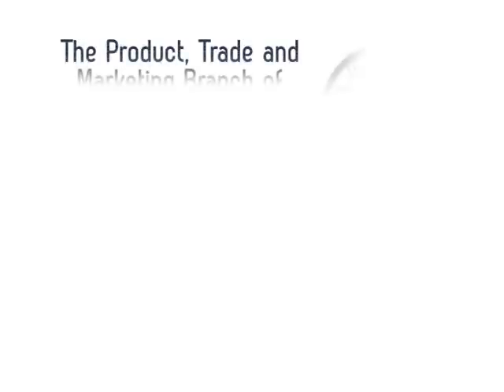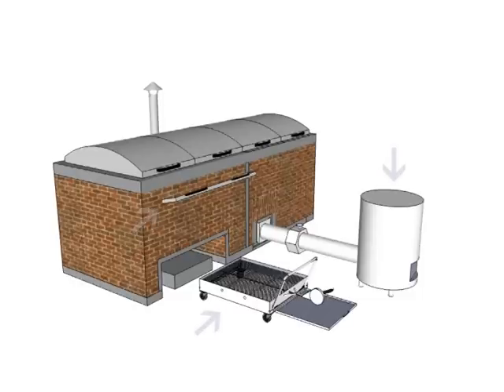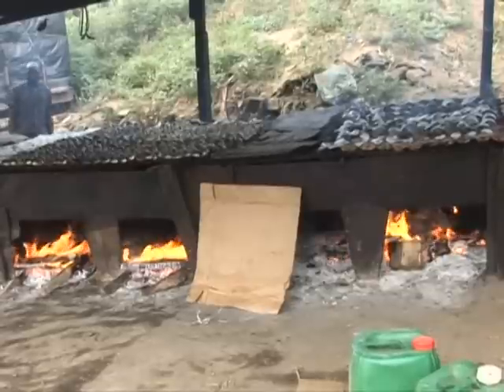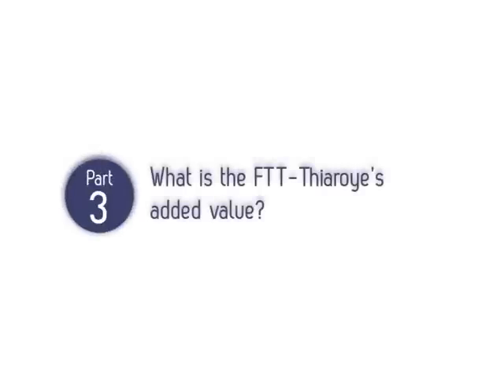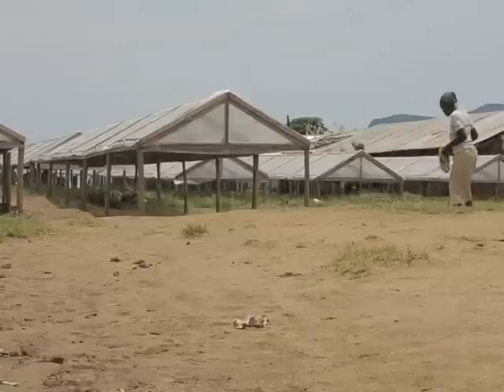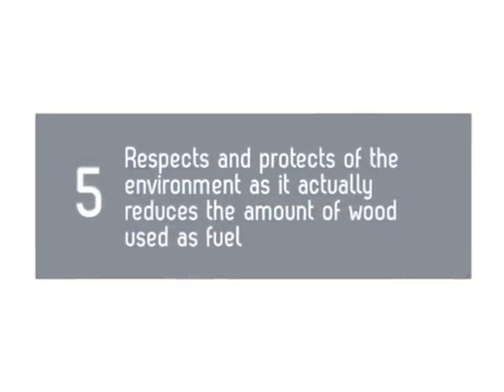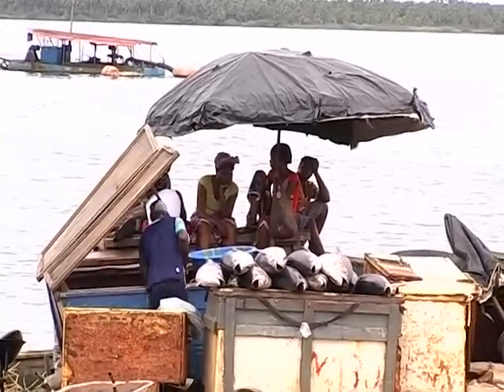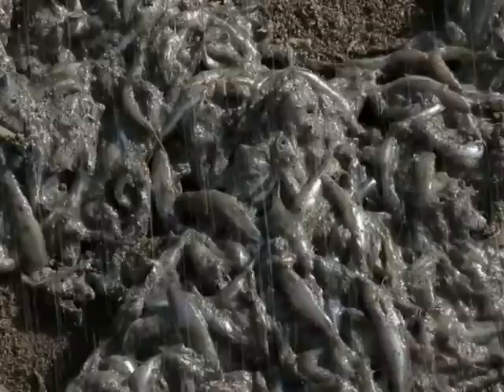The FAO-Thiaroye Processing Technique (FTT-Thiaroye) Part 1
The FTT-Thiaroye is a technique drawn from the collaborative efforts between the FAO and the CNFTPA training institute in Senegal. Its development addresses the need to improve small-scale fish drying and smoking operations. The key to its adoption rests upon its benefits. Firstly, the FTT allows the marketing of better quality, safer products (notably with the absence of Polycyclic Aromatic Hydrocarbons/PAHs), providing at the same time a higher yield and marginal post-harvest losses. Secondly, it reduces the wood or coal/fish ratio, but also its structure eases the use of agricultural by-products (corn, millet cobs, coconut shells, husks, etc.) and cooking gas as fuel. The environmental impact and the operating costs are thus lessened. And last but not least, the FTT reduces women fish processors drudgery, including a lower exposure to smoke and heat.